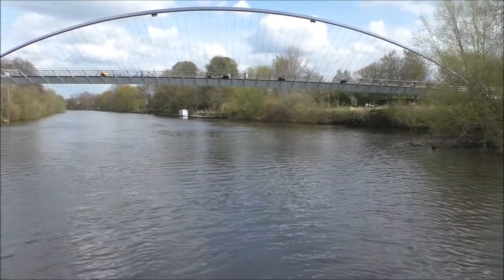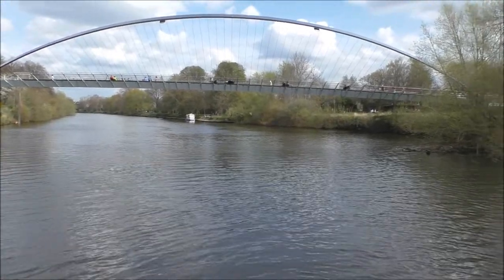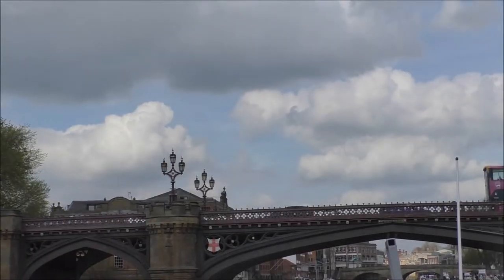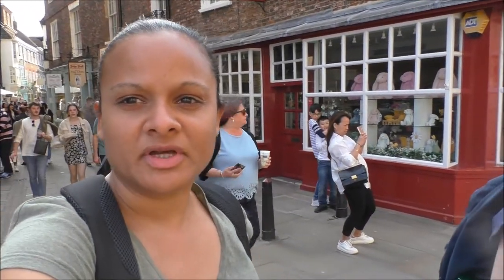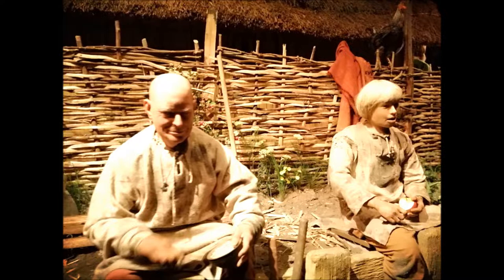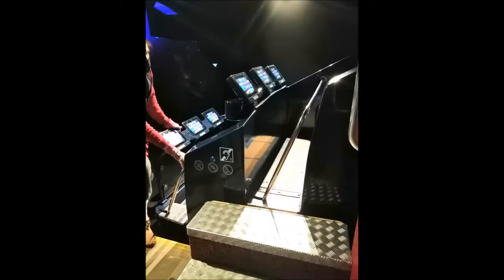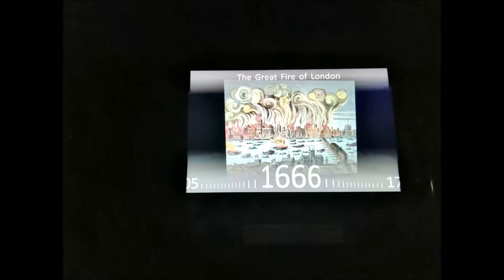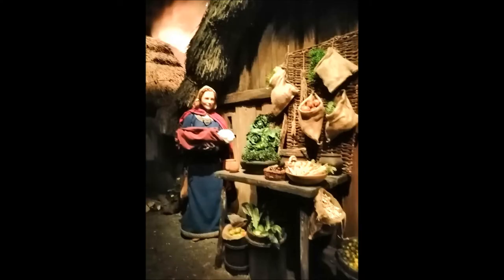A Day Out In York - National Railway Museum, Jorvik Viking Centre, Shambles, Minster | England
We decided to go to York to celebrate our anniversary! This is the first city tour we've done for a couple of years and York is an amazing place to explore with it's roman roots and viking past. You can expect something for all the family to enjoy if you visit here.

Thank you for stopping by and watching this video, we hope you enjoyed it. We are big supporters of how the great outdoors can help have a positive impact on mental health & well being and encourage everyone to try it if possible. We do sometimes hold open group walks and everyone is welcome to join. We aim to do a mix of shorter and longer walks to cater for beginners and the more experienced.

You can listen to our Podcast about walking and mental health through the link below (just press the play button, no need to download any apps).

Credit to Simon Harrison for providing pictures of the inside of the York Minister.

Viking Music - Viking Epic No Copyrights Music
The song used in the video is taken from (telfazy music) channel. Many songs are without copyright on the channel: